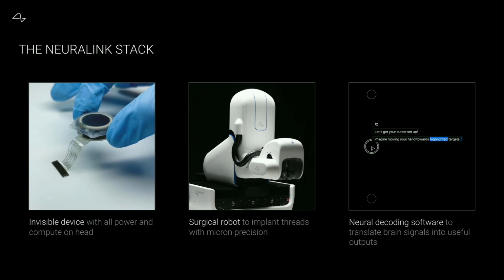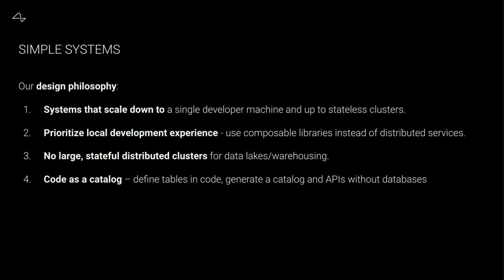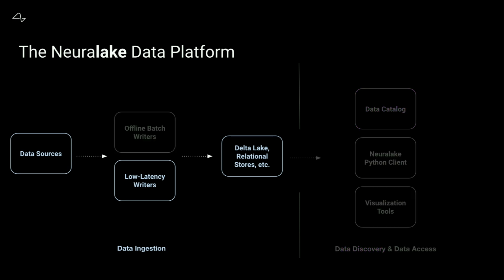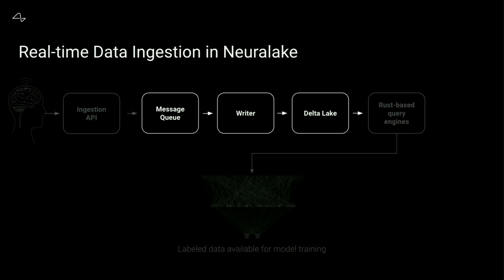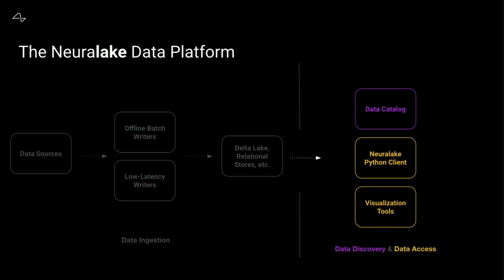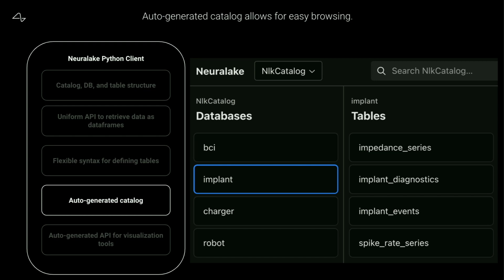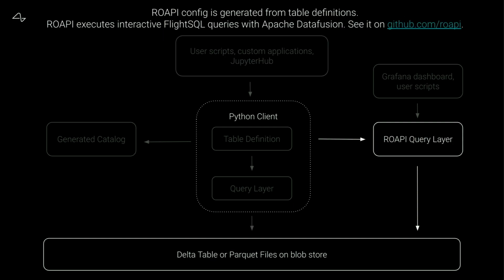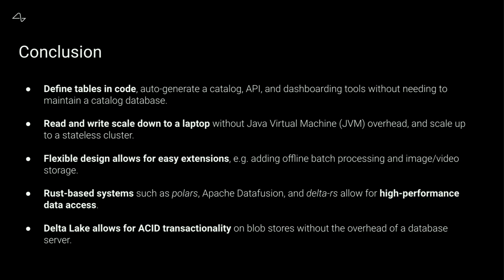Neuralake - Complex Data, Simple Systems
Enabling telepathy and vision restoration is no simple task, and Neuralink’s data reflects that. Neuralink manages a tightly-woven, sprawling web of information, connecting neural signals, manufacturing telemetry, in vivo study results, and more. Neuralink’s data is highly multimodal, including billion-pixel microscopy images, terabytes of raw brain data, and micron-scale surgical videos. In order to develop easy access to such complex data, Neuralink has developed Neuralake, a multimodal data lake that allows users to easily query and retrieve data. Neuralake developed a modern Rust based data stack, including polars, Delta Lake, Apache Arrow, and Apache Datafusion. This technology allows for simple, elegant systems that allow for easy data ingestion and access at scale. Neuralink maintains real-time data ingestion systems, federated multi-datastore querying, and fast data retrieval. Without the overhead of JVM or complex distributed systems, the Neuralake stack scales from a single developer laptop to a stateless distributed cluster

Talk By: Gautham Acharya, Software Engineering Lead, Neuralink